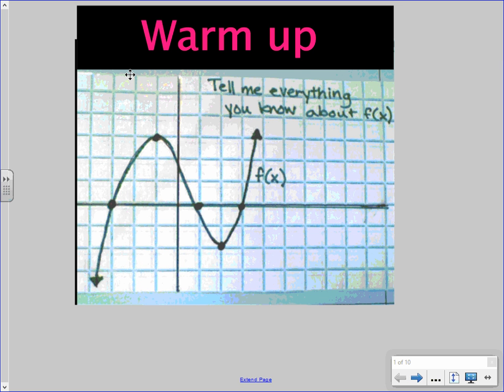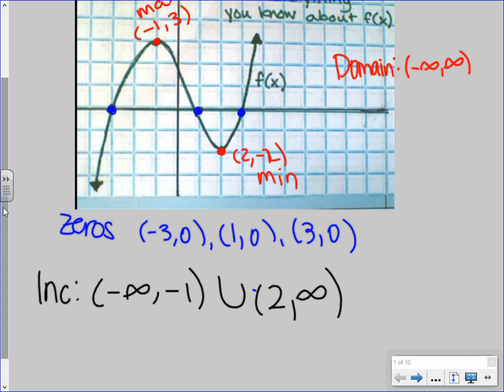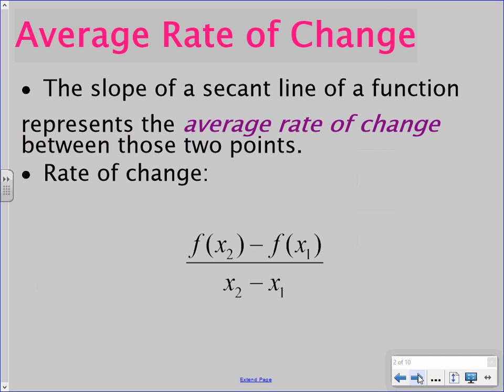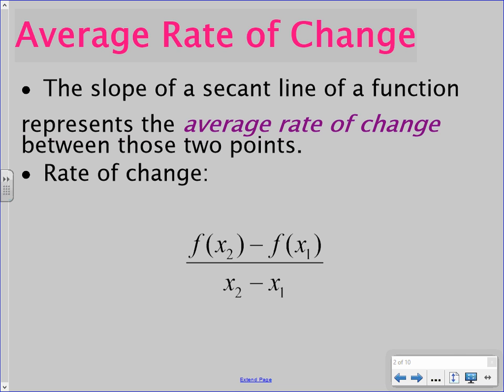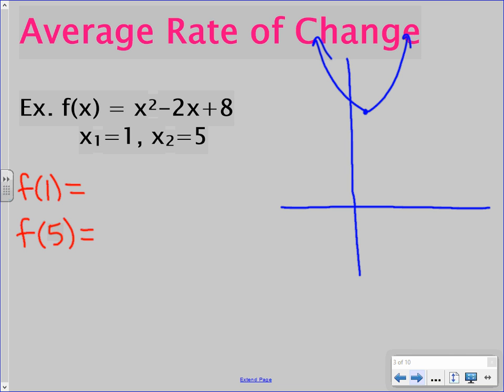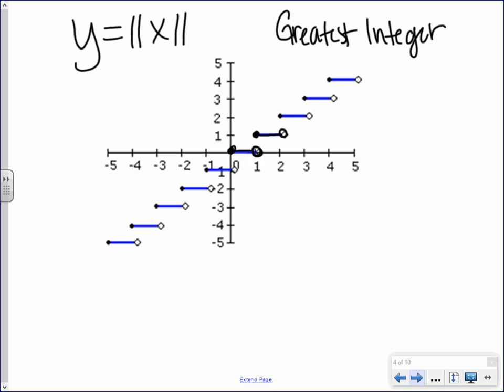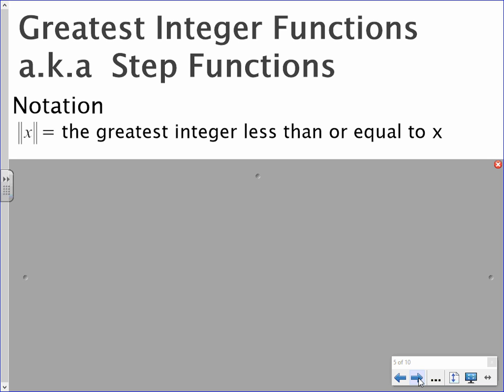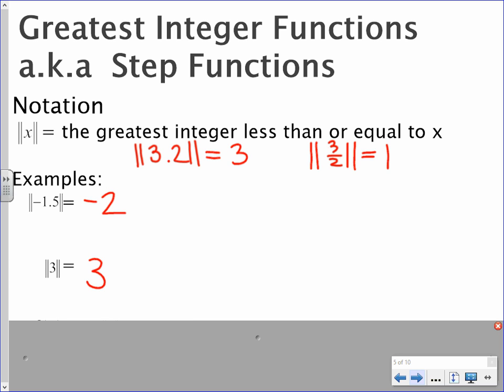1.5 and 1.7 (8/19/16) Honors Pre Calculus